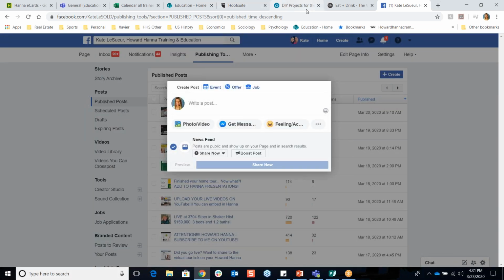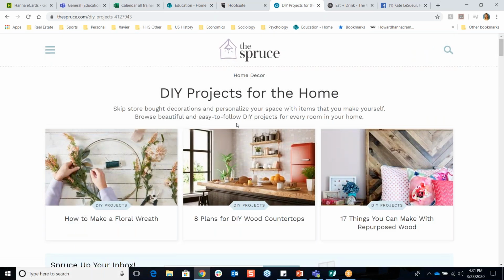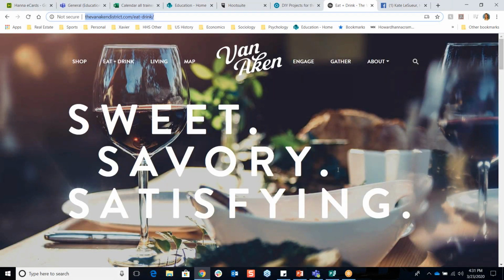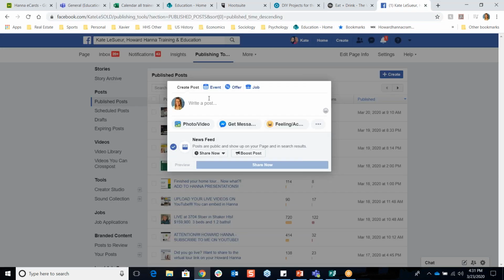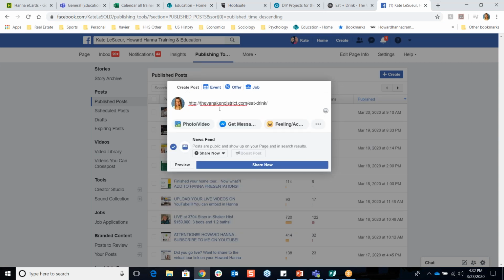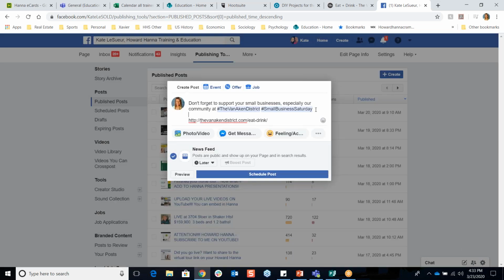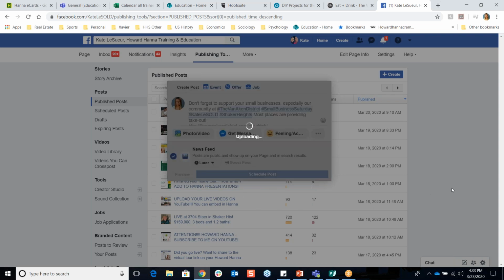How to use the Facebook Scheduler for Future Social Media Posts